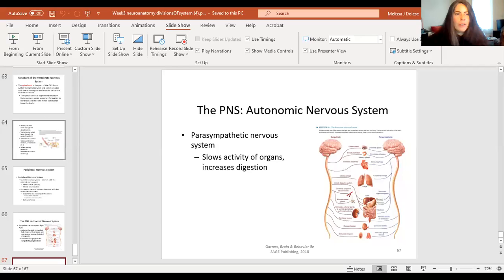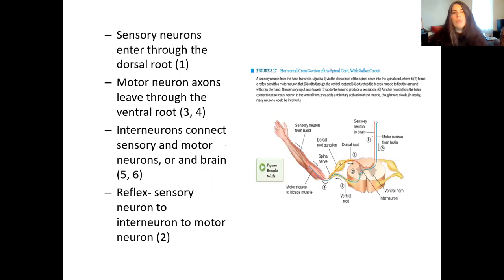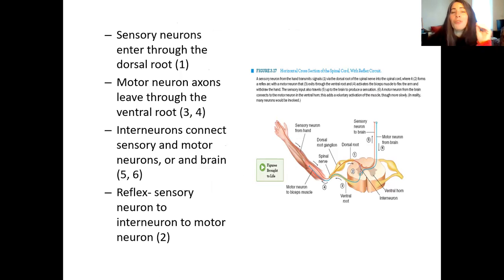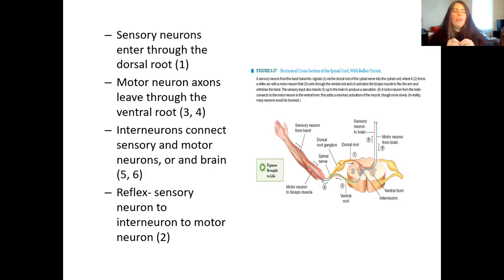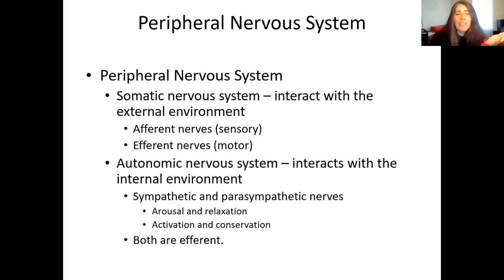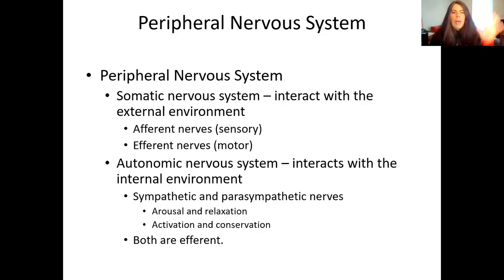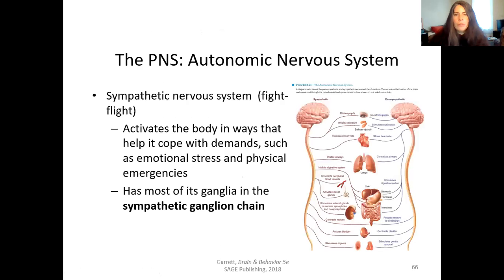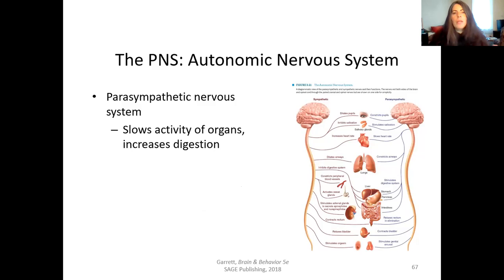Neuroanatomy 2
Strange division of content! My appologies